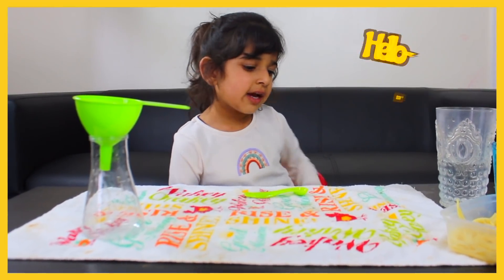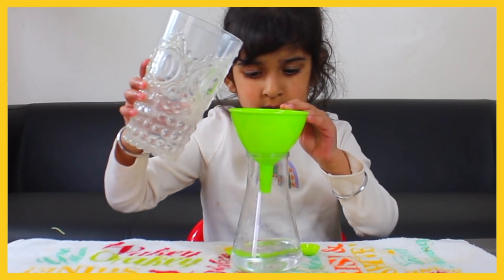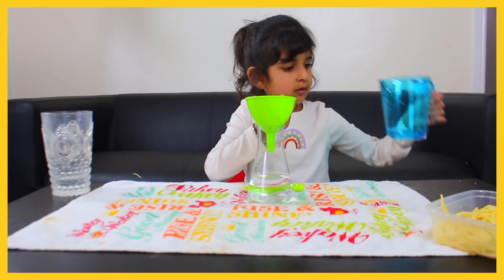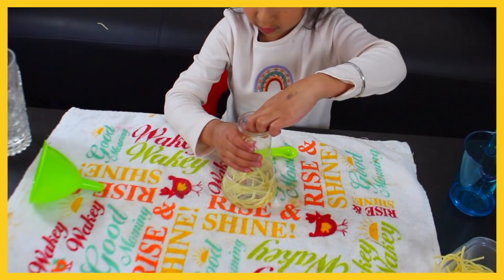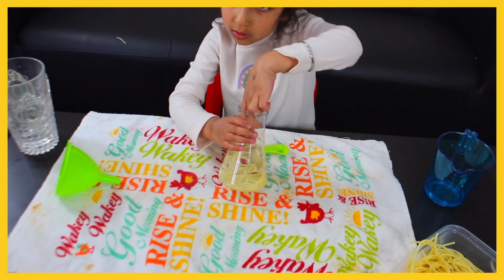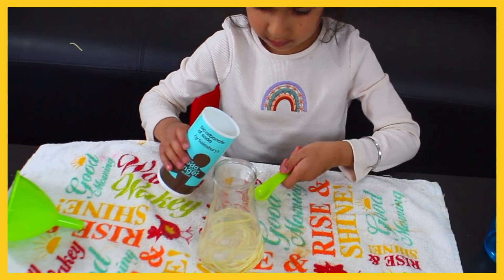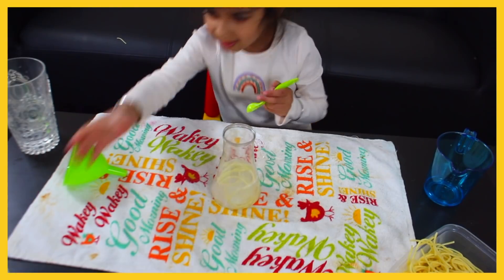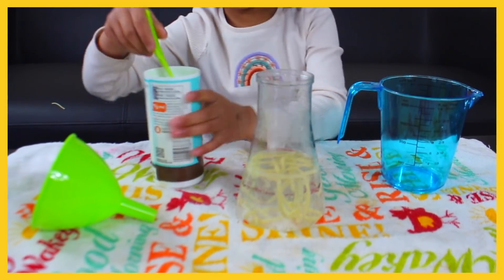Fun Dancing Noodles Experiment 💃💃💃💃💃💃💃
My mummy and I got a new science kit so she was teaching me what happens when baking powder and pasta will react with vinegar